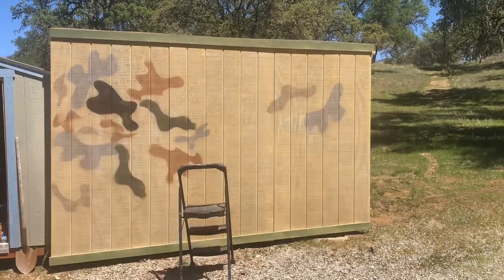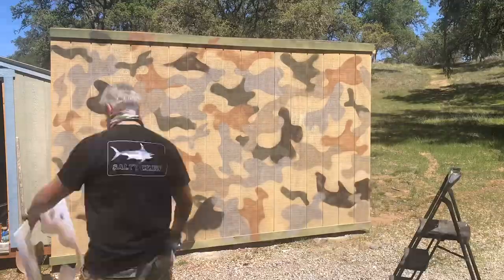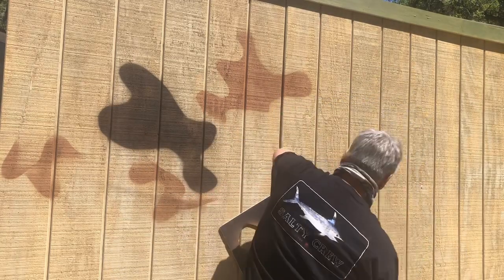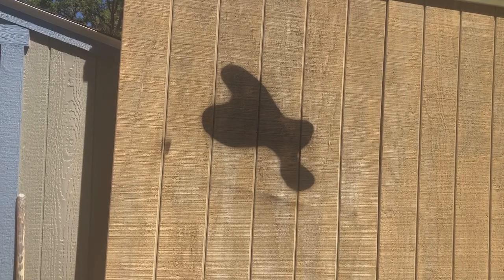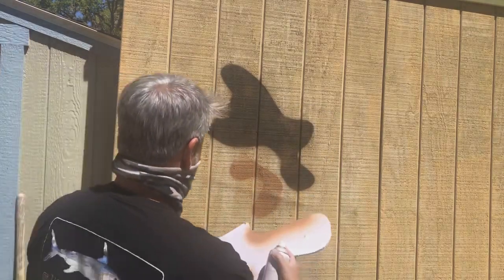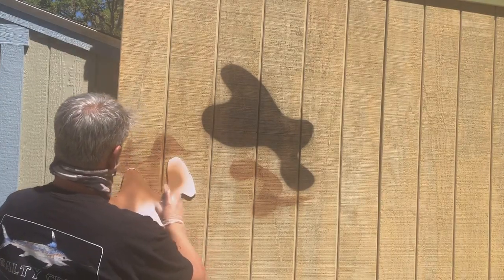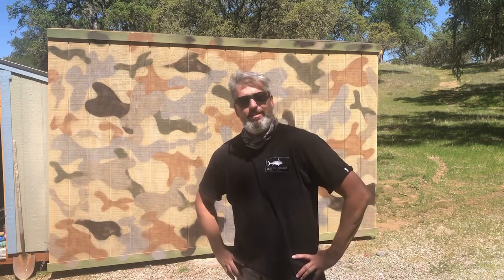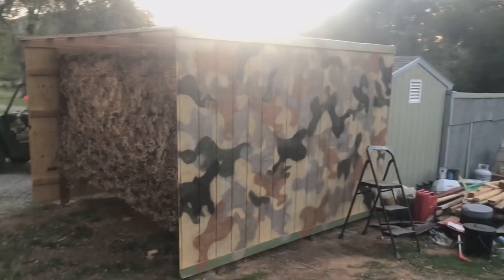Spray Painting a Camo Wall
DIY Camo Wall